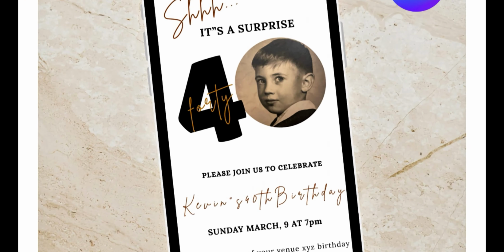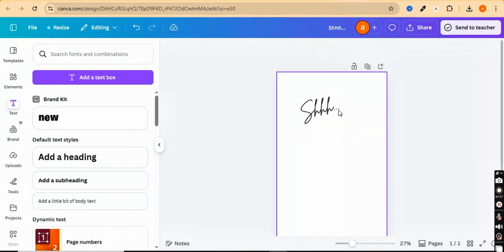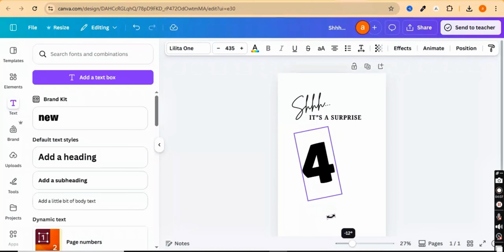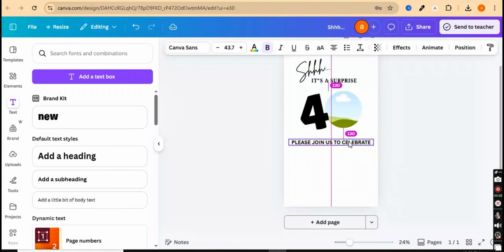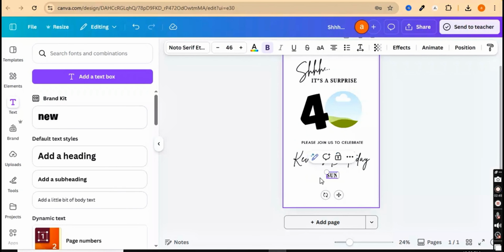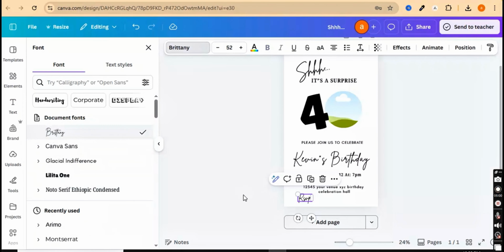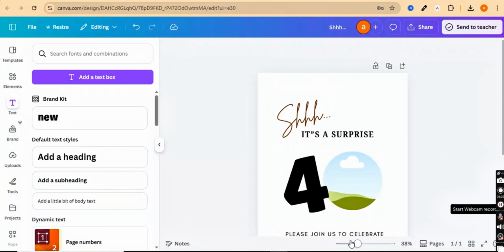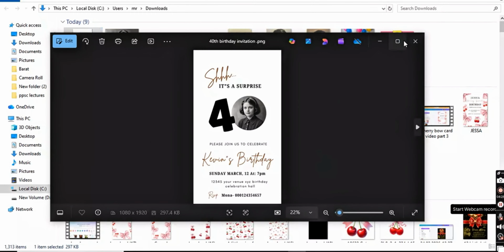This Digital Product Could Sell for Years... Here's How I Made It! 💰| Abdullah Shane Ali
📍Have you ever wondered how simple digital products generate passive income for years?
In this video, I'll show you exactly how I created a professional digital product from scratch using Canva. Whether you're planning to sell on Etsy, eBay, your own website, or another marketplace, this step-by-step tutorial will help you understand the complete design process.

⚠️This tutorial is perfect for anyone interested in building a digital product business, creating editable templates, printable products, and growing an online income stream.

📍In This Video You'll Learn:

✔ How to create a professional digital product
✔ Canva design workflow
✔ Editable templates
✔ Printable digital products
✔ Invitation design techniques
✔ Etsy digital products
✔ eBay digital products
✔ Design tips for beginners

💸Whether you're a beginner or experienced designer, these techniques can help you create high-quality digital products that customers can customize and use.